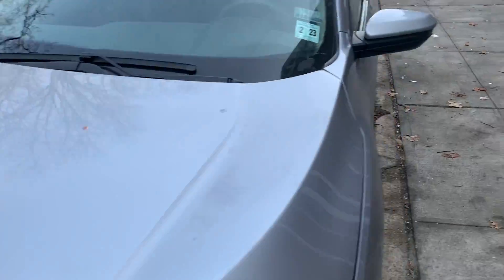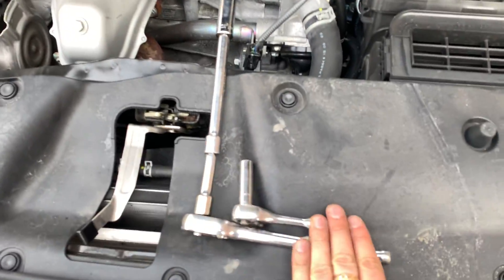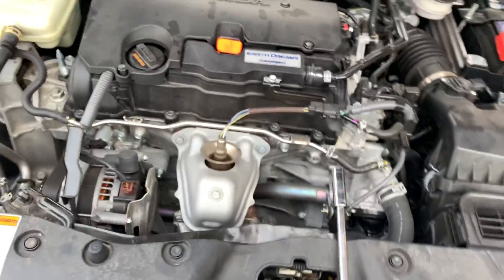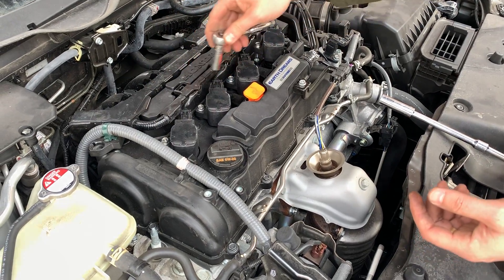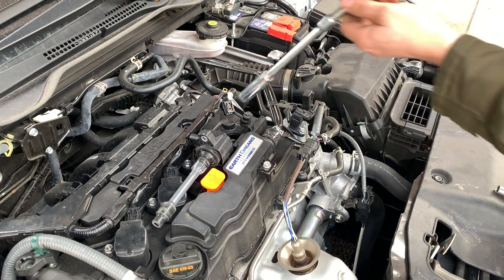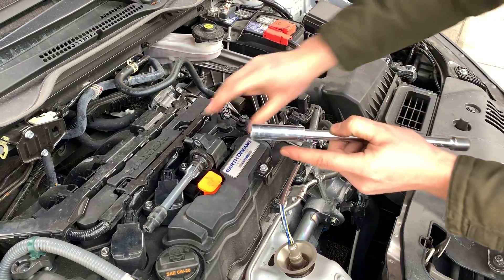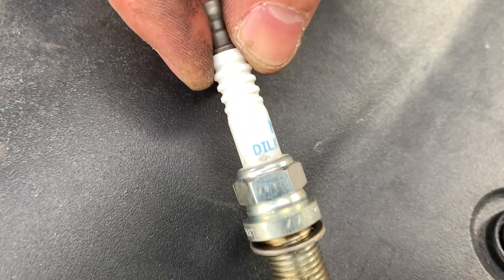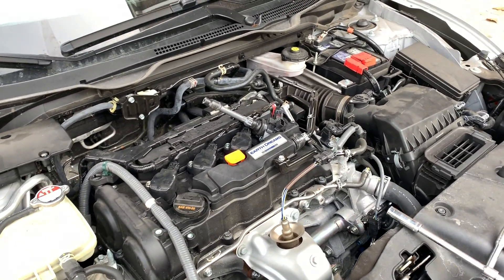HOW TO REPLACE SPARK PLUGS ON HONDA CIVIC 16-21 REMOVE 2017 2018 2019 2020 2021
Tools 10mm and 14 mm